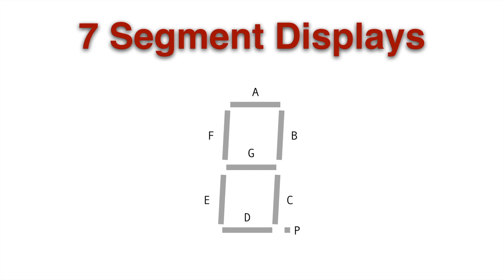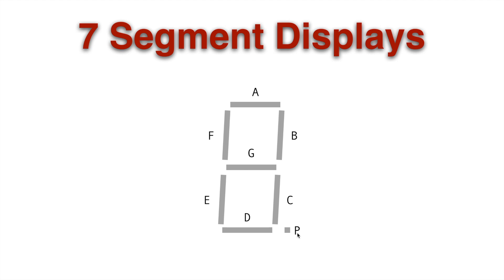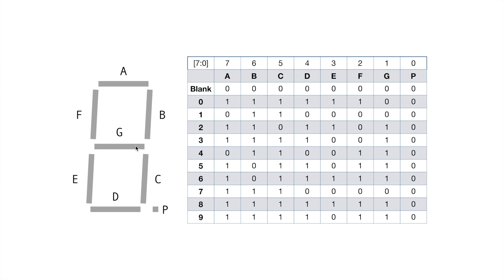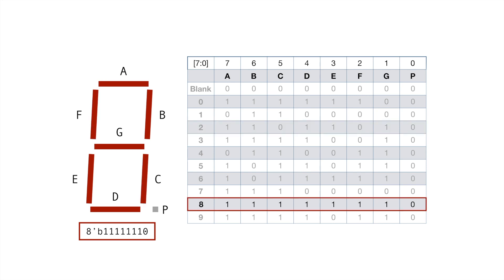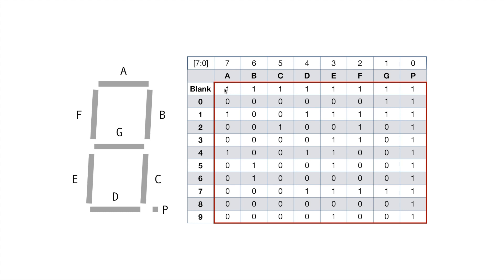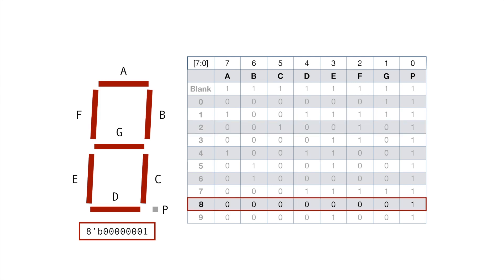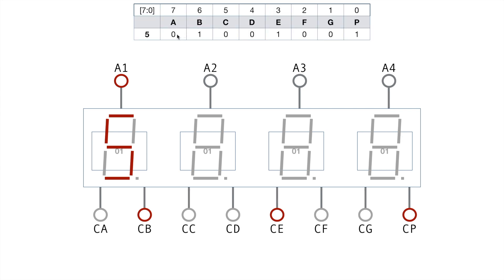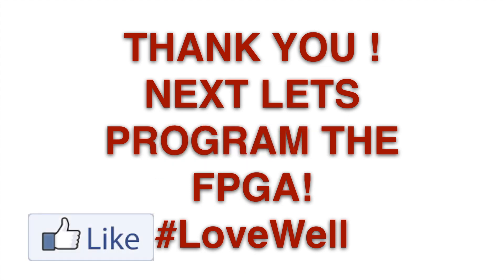Seven Segment Display Bank Decoded and Explained!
**If you are programming this for the actual Basys2 FPGA, please note the anode signal is inverse!**
In this video we prepare to make the verilog code used to decode decimal numbers for a seven segment display bank by describing how a seven segment display works, showing an example pinout, and how to drive one as well as the whole bank! I have linked a few resources below as well as the previous two videos that go over binary to BCD, a verilog converter, and a simulation of the converter and a a video where we drive an LED via a BJT. Have a great day and don't forget to LoveWell!

Basys 2